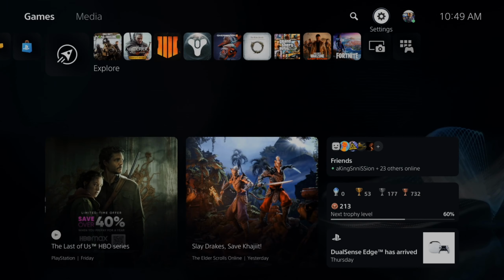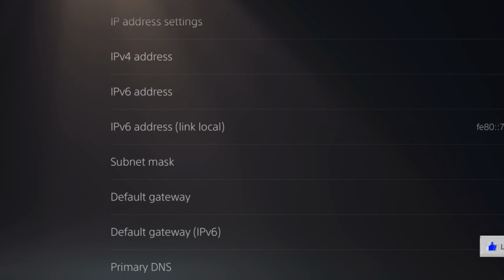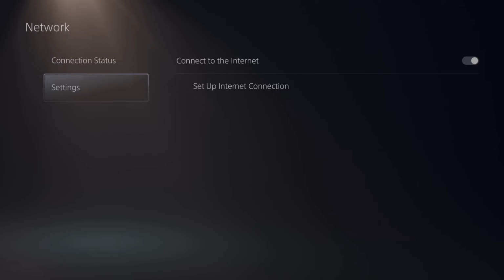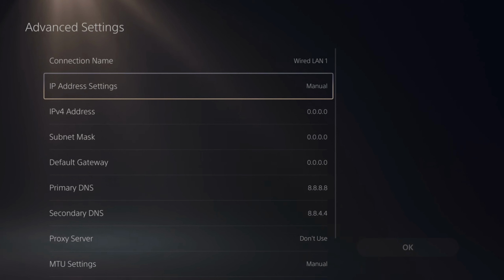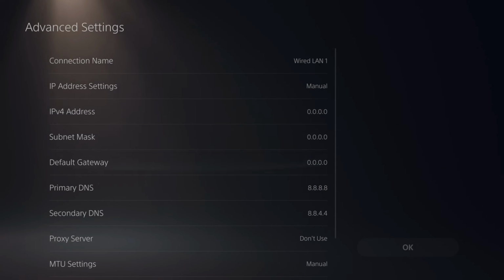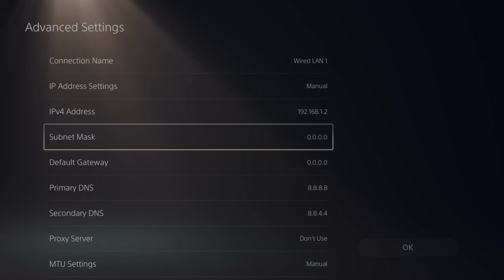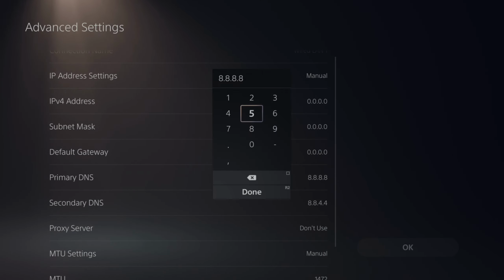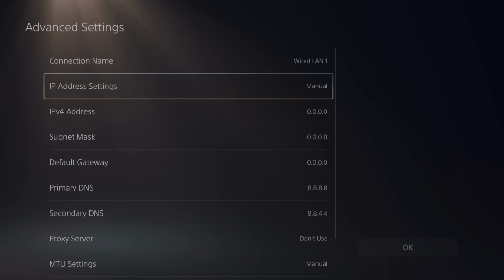How to Get a STATIC IP Address on the PS5 (Fast Tutorial)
Do you want to know how to get a STATIC IP Address on the PS5! To do this, go to settings and then network. View your connection and write down the IPV4 Address, subnet mask and default gateway. Then go to setup internet connection and press options on your connection. Go to advance options and change the IP address to manual and type the info in this section, but increase the 4th segment value on the IPV4 address from example .1 to .2